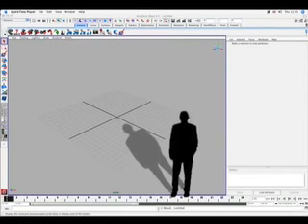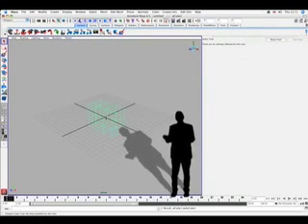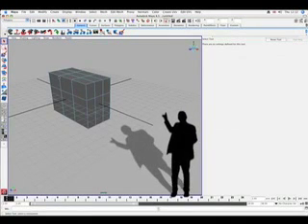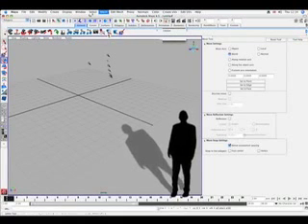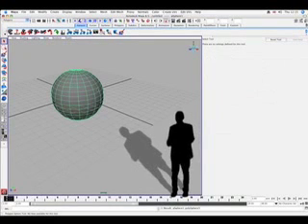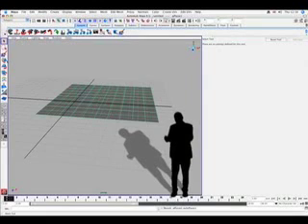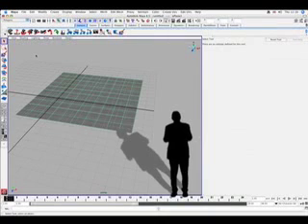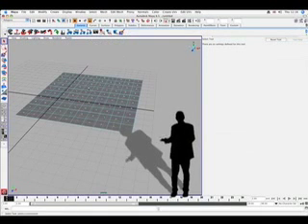Learn Maya 8.5, Part 3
Creating Complex Objects- 3D design and animation tutorial for beginners using Autodesk Maya software. Part Three